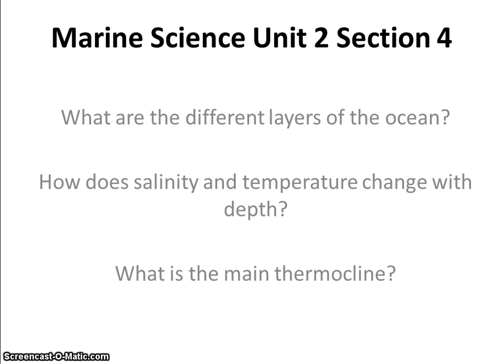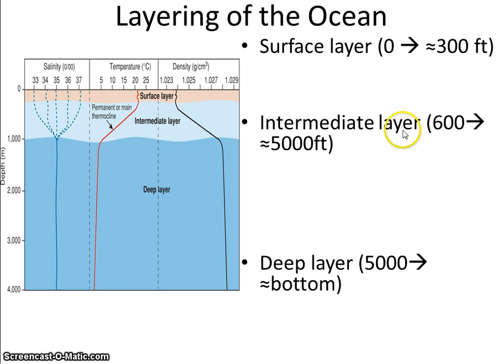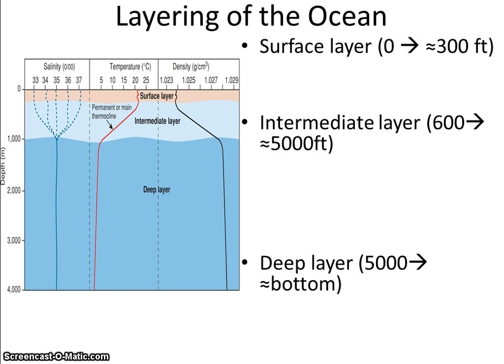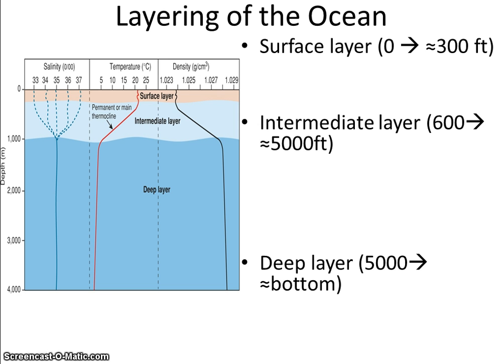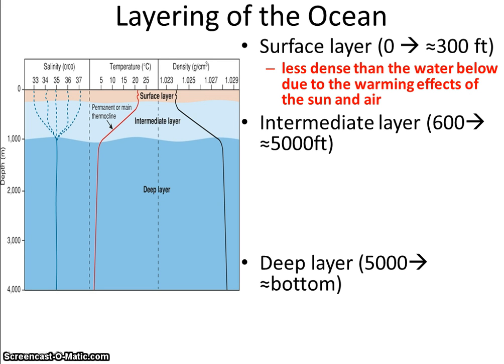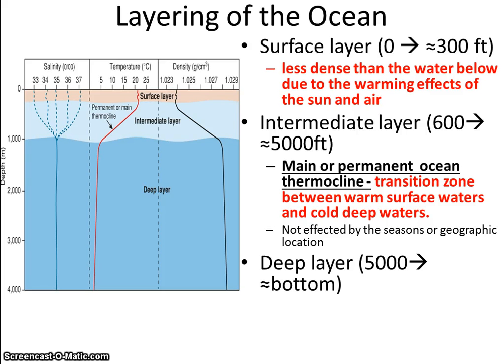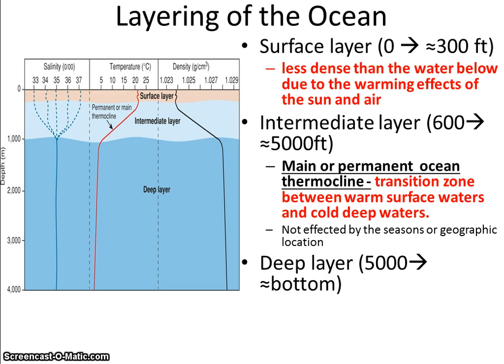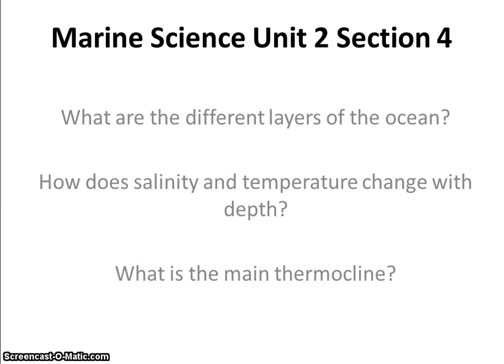lesson 2 4